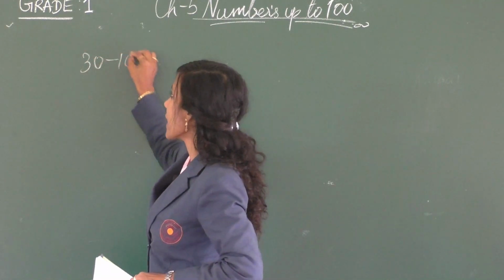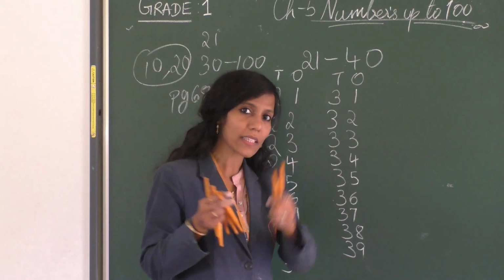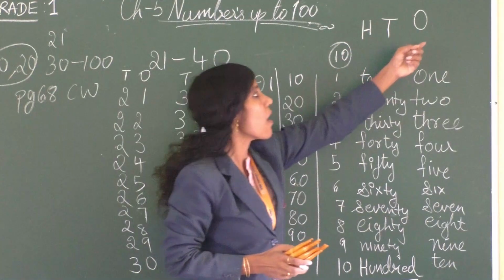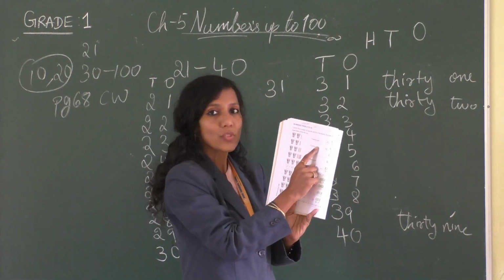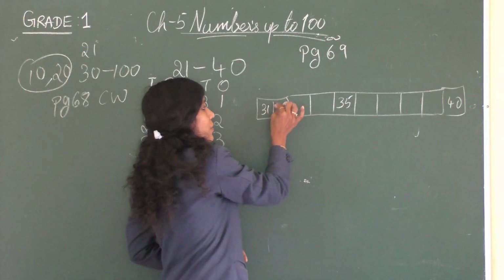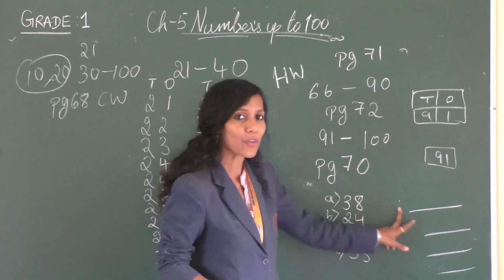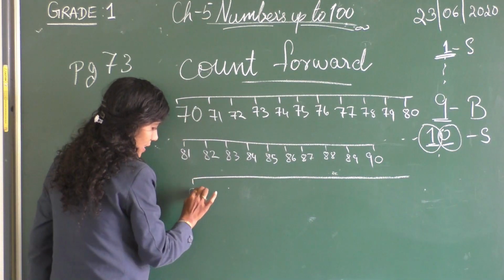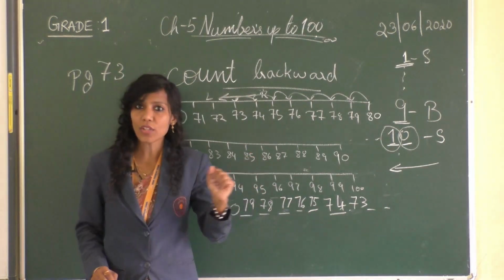JULY 22: GRADE I: MATHEMATICS: CHAPTER 5 - NUMBERS UP TO 100 - PART II